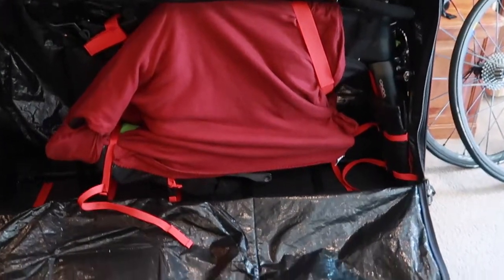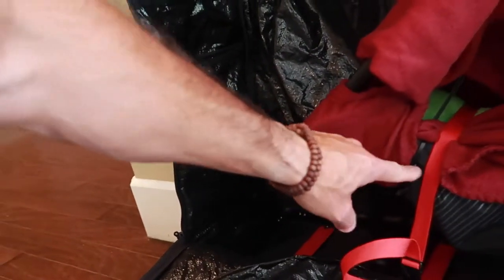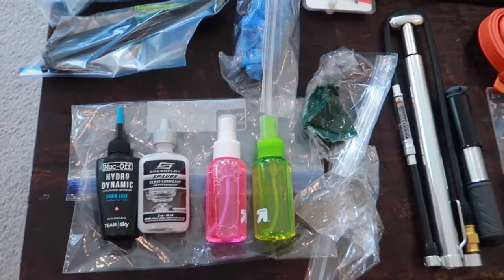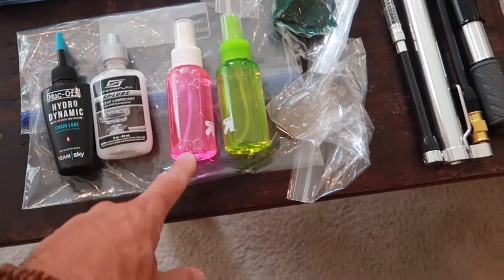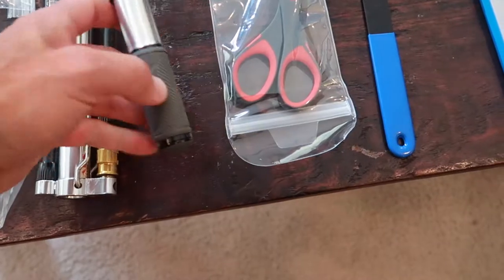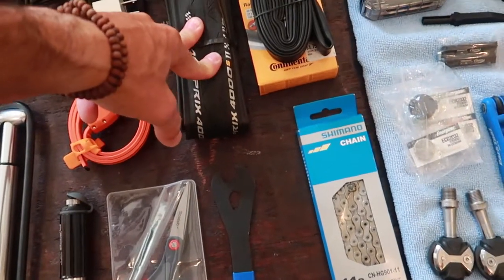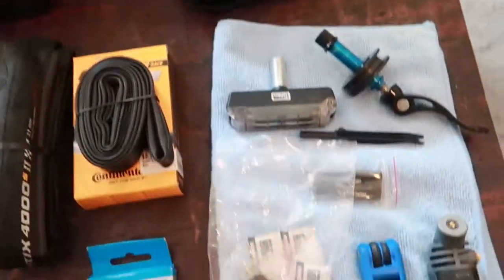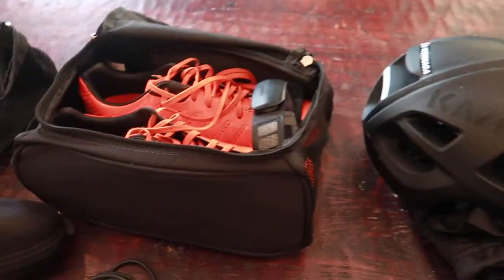How to pack for a Gran Fondo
What to bring with you on a bike holiday.